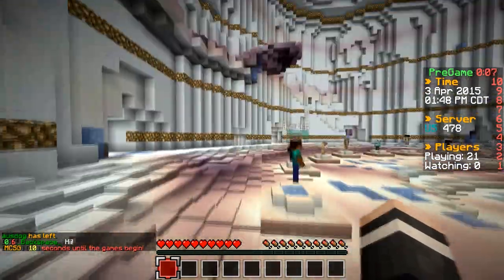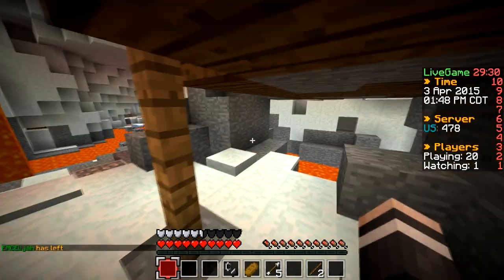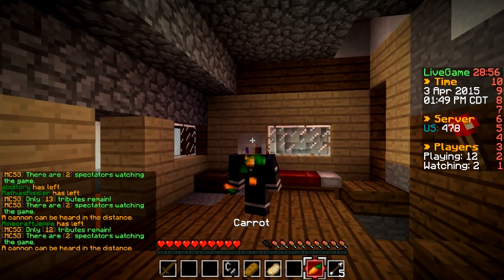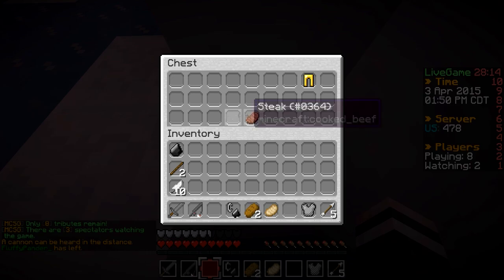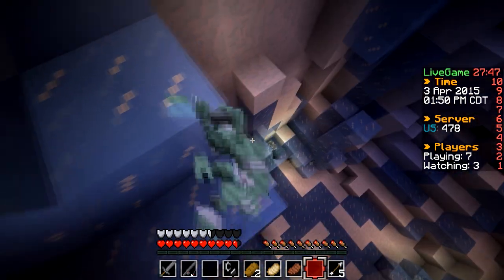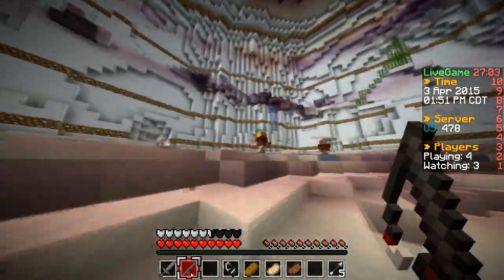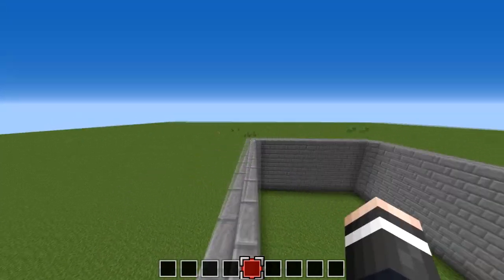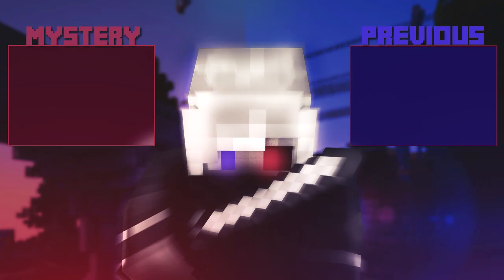Minecraft Survival Games - Game 167: " Why Lemon .-."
Hey guys welcome back to another episode of another episode of the Minecraft Survival Games! Today... .-.